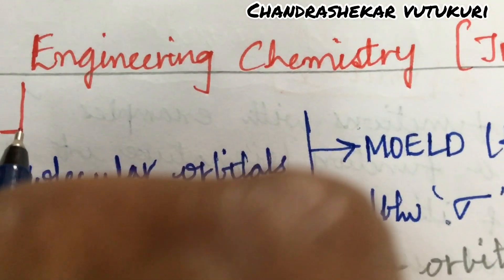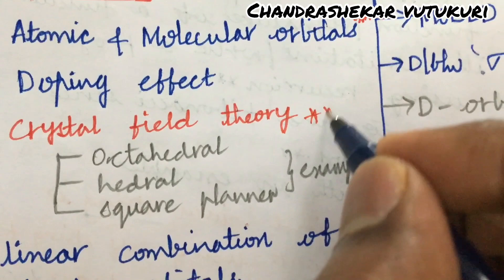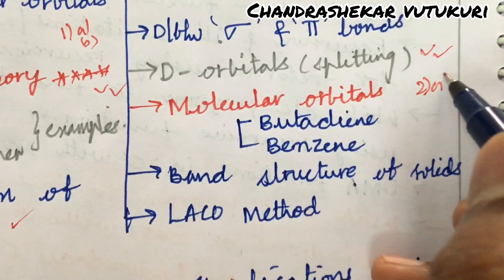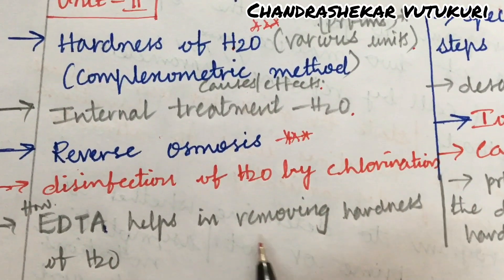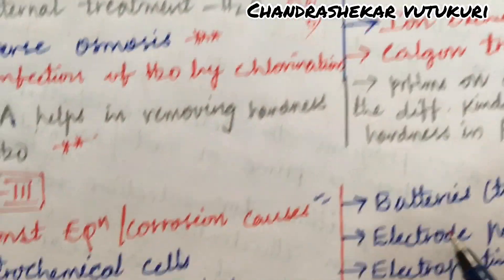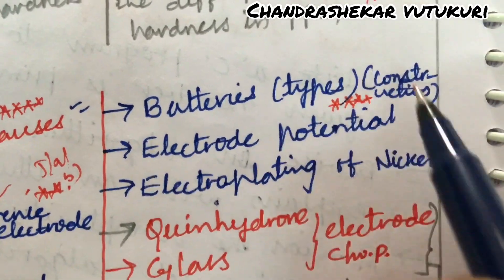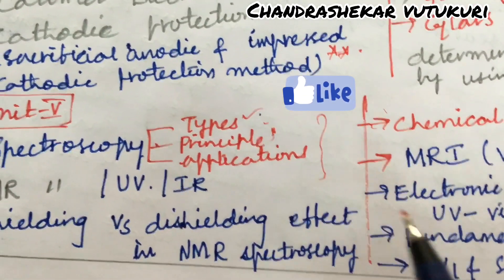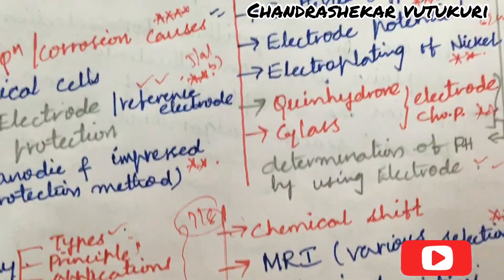ENGINEERING CHEMISTRY (EC) IMPORTANT CONCEPTS AND QUESTIONS JNTUH R18/R16